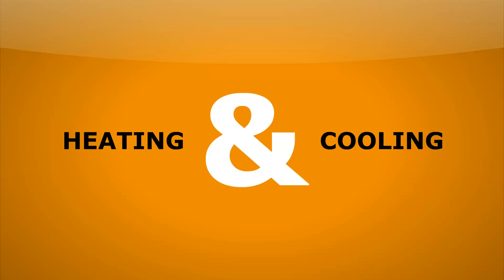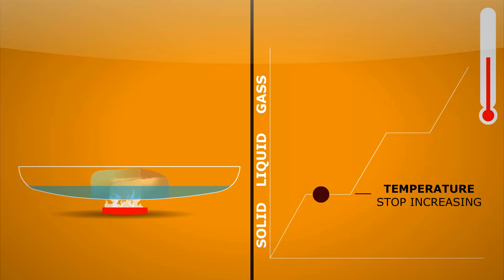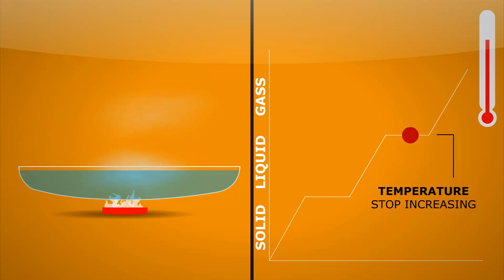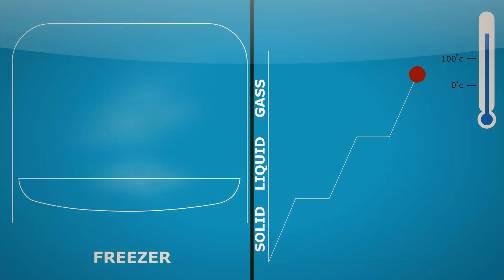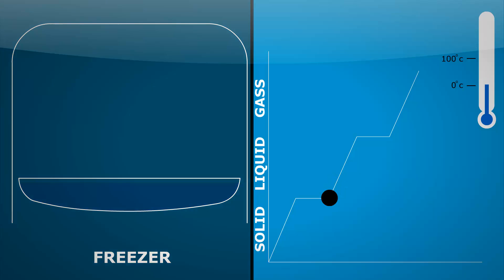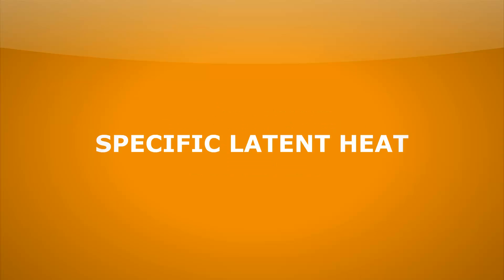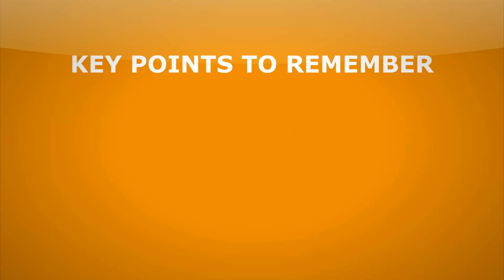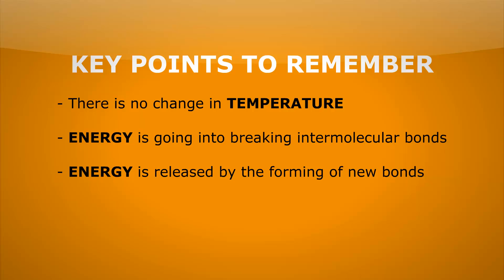Physics - Energy - Heat - Heating and Cooling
A high school science GCSE and iGCSE Physics revision video about heating and cooling. Using the particle model to show changes of state and what happens to the energy, temperature and arrangement of particles during heating and cooling and changes of state. Evapouration, boiling, melting, freezing, condesing. Also looking at the concept of specific latent heat, how much energy is needed to change the state of 1kg of a substance. Also specific latent heat of vapourisation and spacific latent heat of fusion. AQA, OCR and Edecxel exam boards.